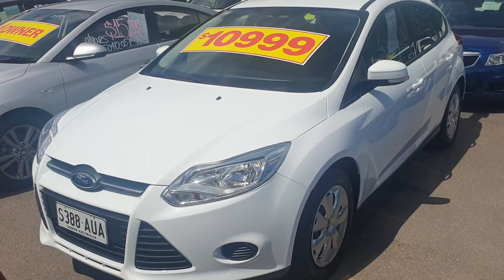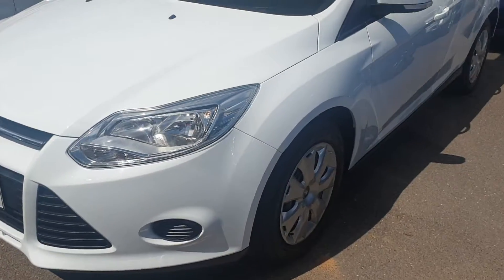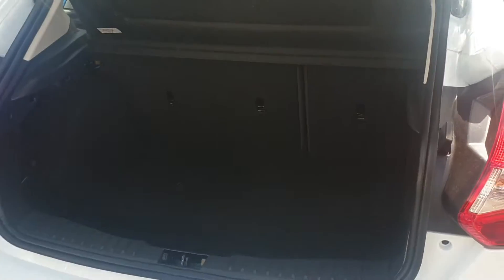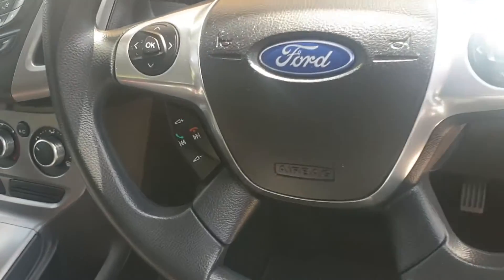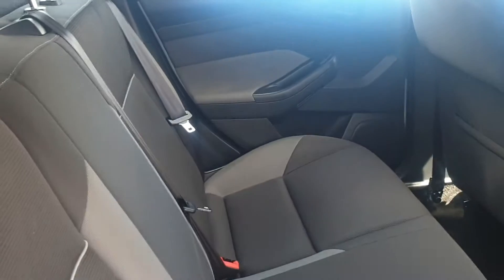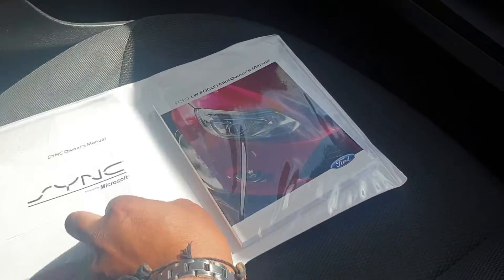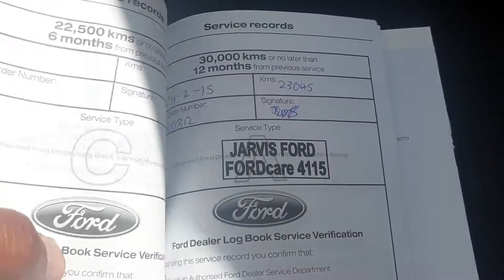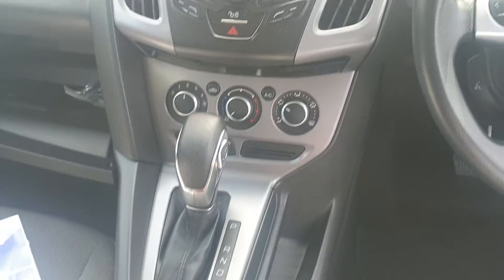Ursula and Bill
Ford Focus